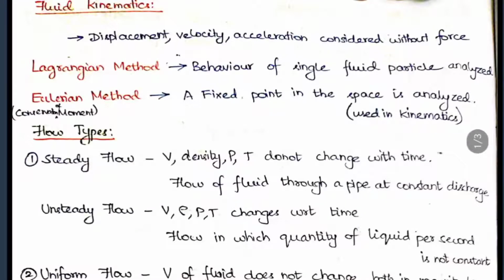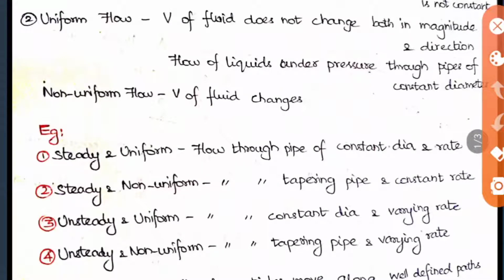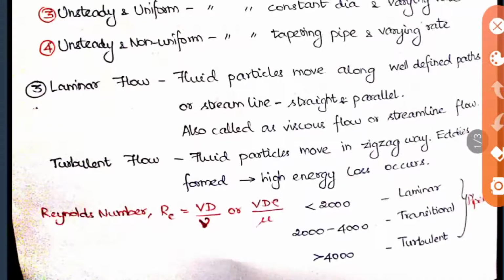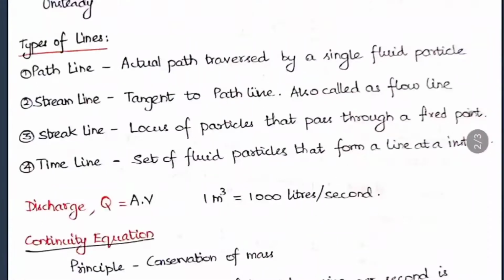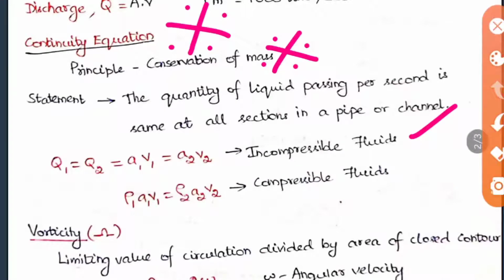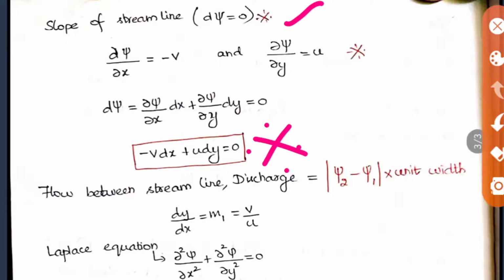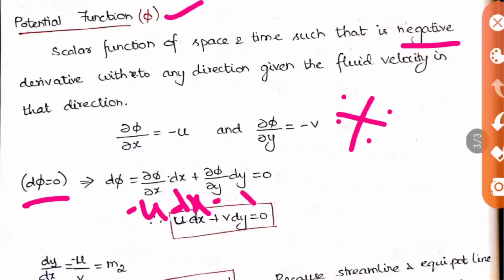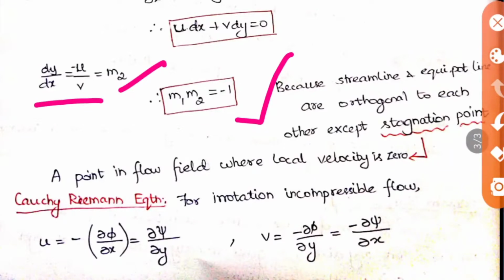Fluid Kinematics | Fluid Mechanics | Lecture 5 | English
Letz Prepare. . .

You can download the PDF file of Lecture 5 - Fluid Mechanics